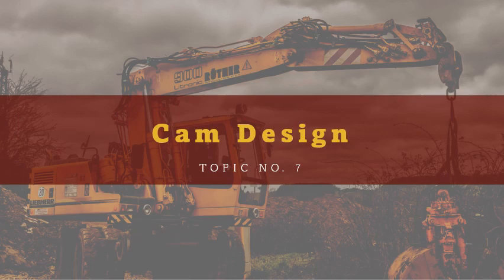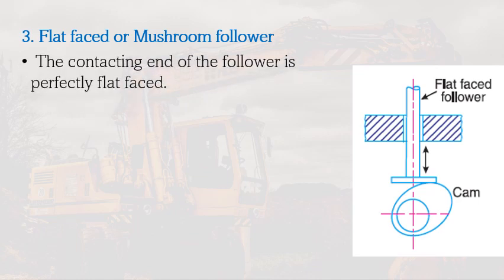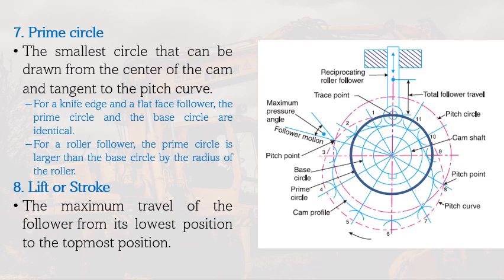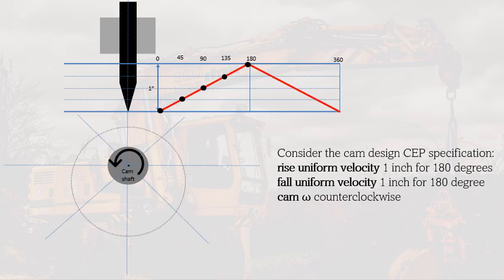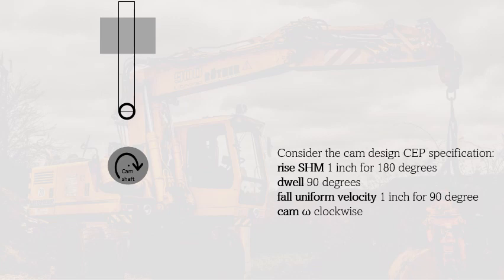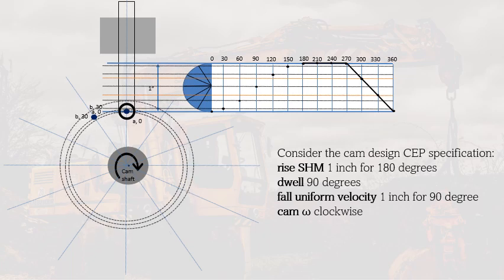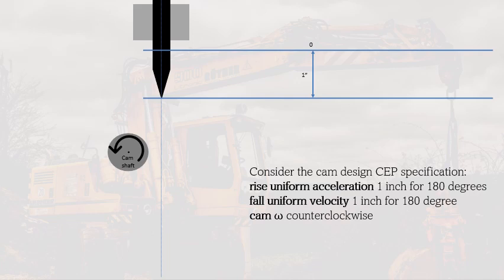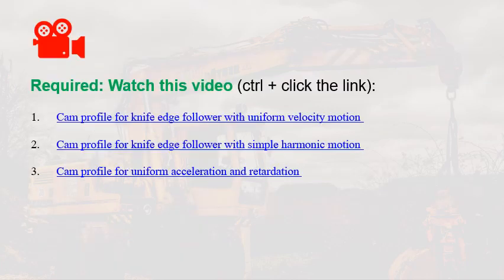Lecture and Sample Problems on Cam Design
The following topics were discussed in this lecture:
Cam Terminology
Motion Synthesis
Cam Profiles